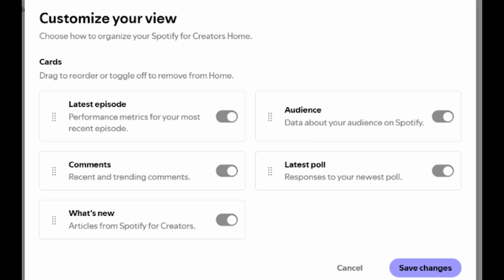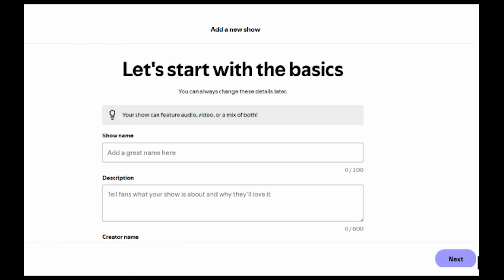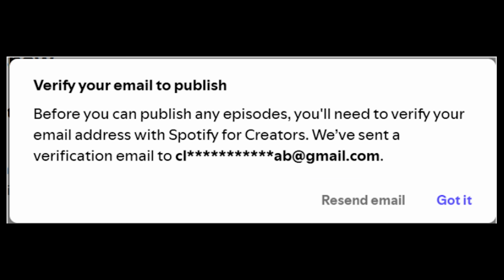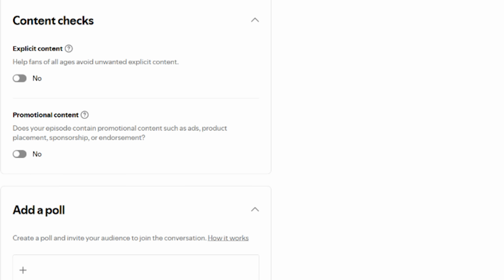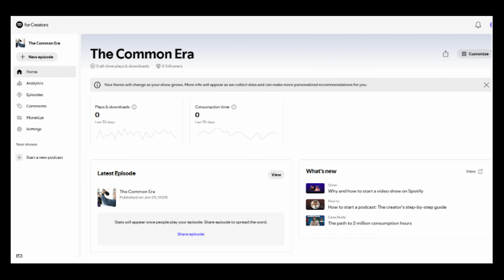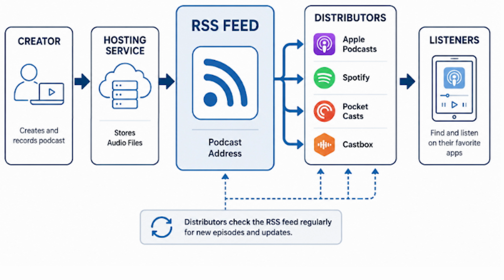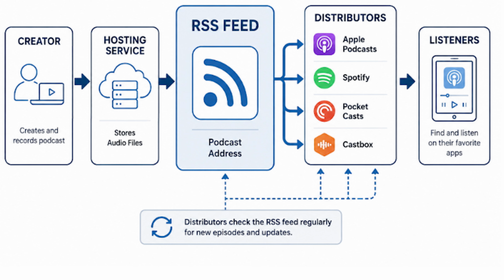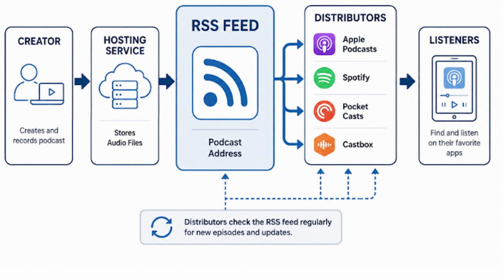How to Get Your Podcast Online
This video focuses on the nuts and bolts of getting your podcast online. If you've already recorded an episode, I'll show you exactly what to do next. This is the straight how-to.